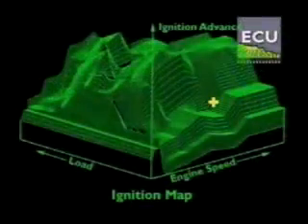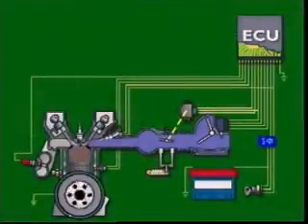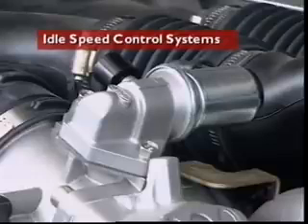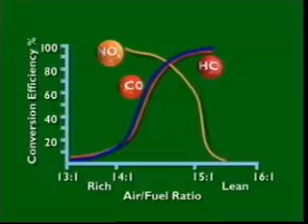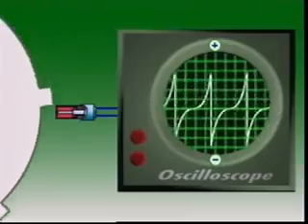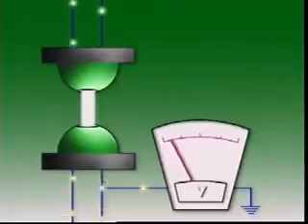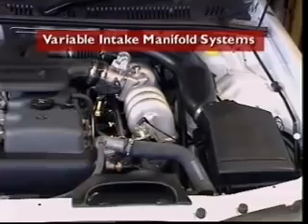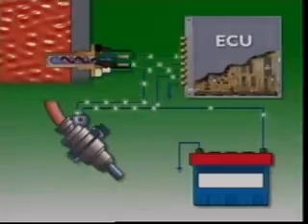027 AUTOMOTIVE ENGINE PERFORMANCE EFI – Engine Management